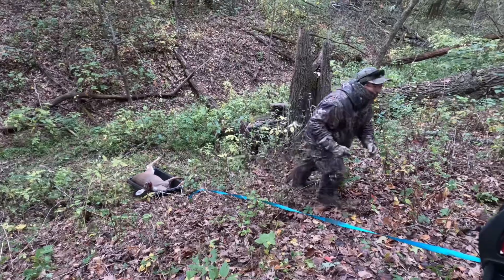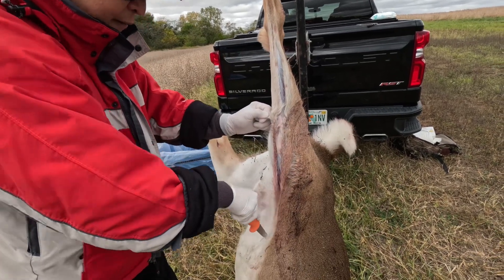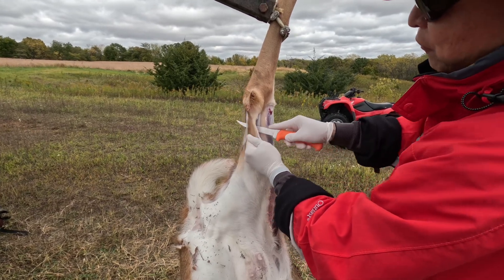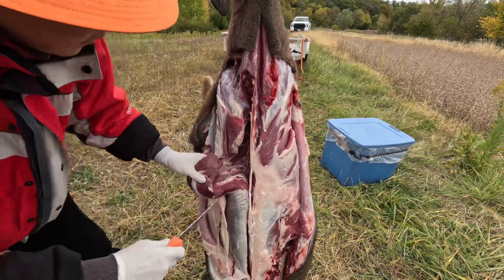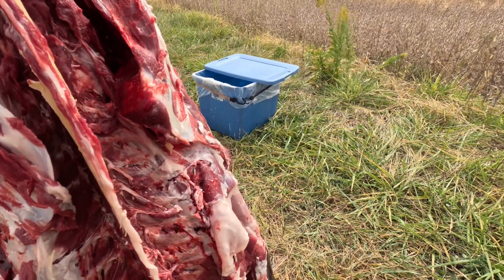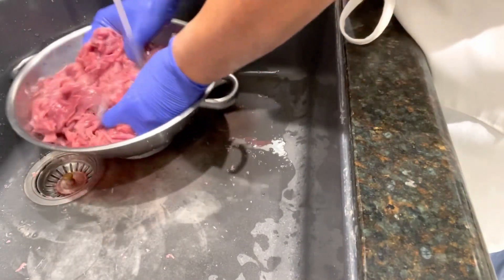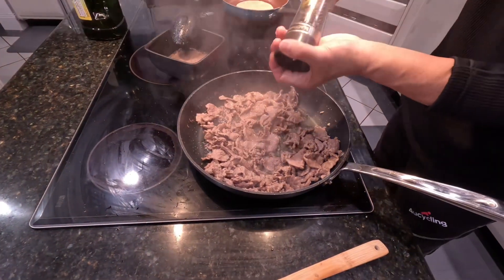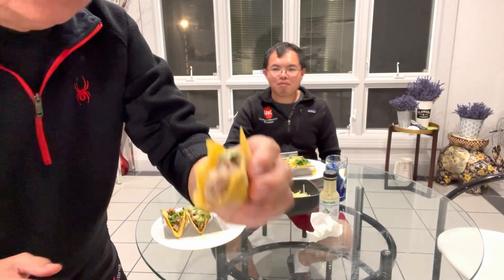Eliminate Venison Gamey Taste, Butchering & Cooking Tasty Backstrap Tacos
Archery season for white tail deer and wild Turkey in Illinois. My son Dan was lucky to harvest 2 does. Short illustration of how we butcher the deer in the field. We don’t field dress to avoid meat contamination from deer body fluids, especially with a gut shot. We don’t use the internal organs also. Since I have been butchering the deer the gamey taste has been eliminated. I have tried different recipes and spices to cook the venison butchered by the butcher shop in the past but unable to eliminate the gamey taste.